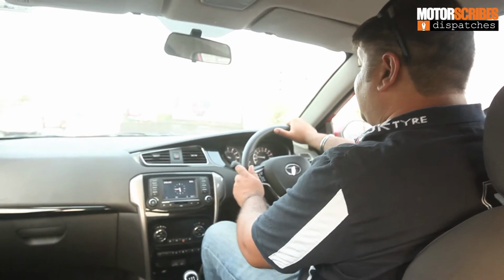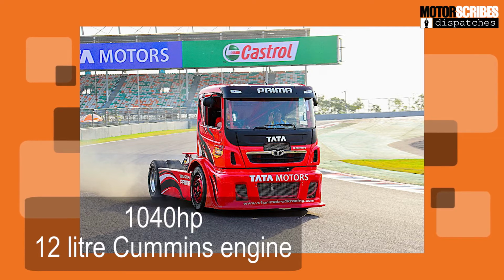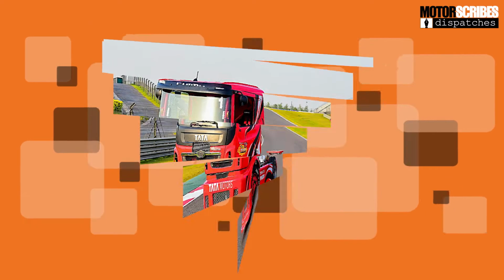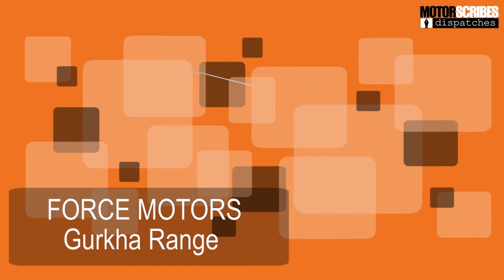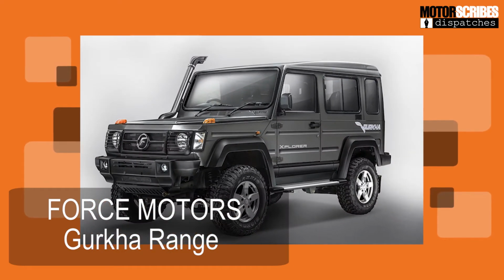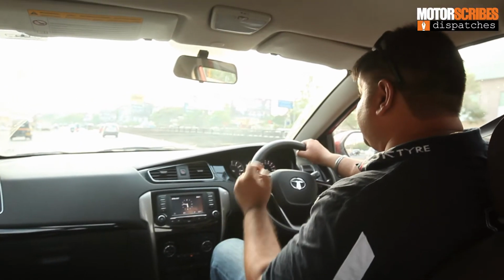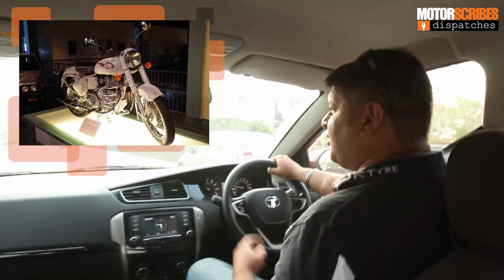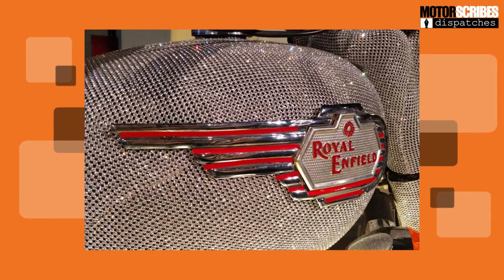The automotive news countdown show | MotorScribes Dispatches ( 21-28 March, 2017)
This week on MotorScribes Dispatches we take a look at a 1000 hp race truck courtesy Tata Motors, a rather shiny Royal Enfield Bullet, how to go about taking photographs of your model cars, the updated Force Motors Gurkha and what lies in store for rally drivers in India thanks to the India Baja 2017.